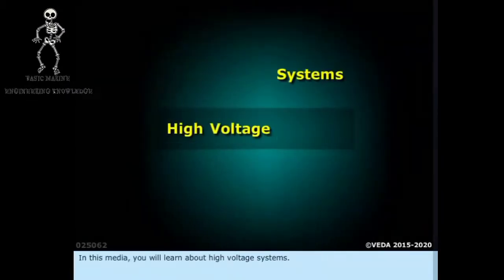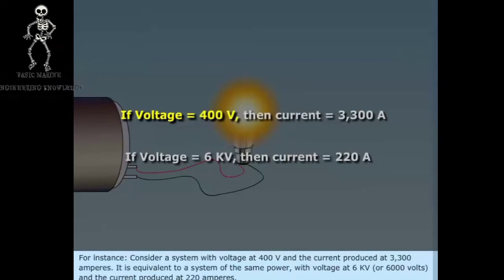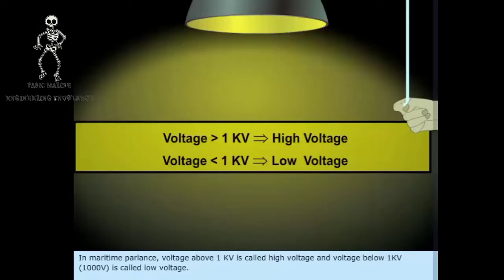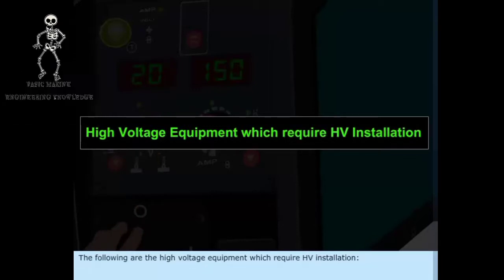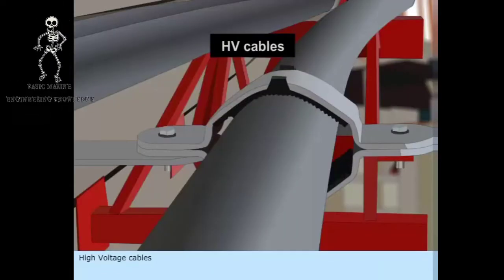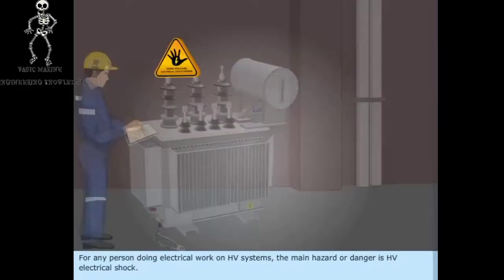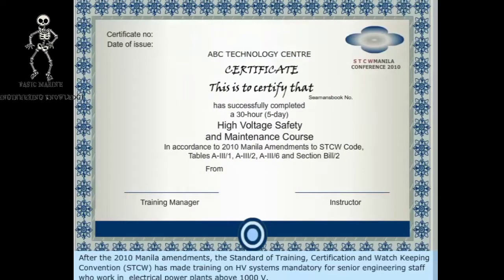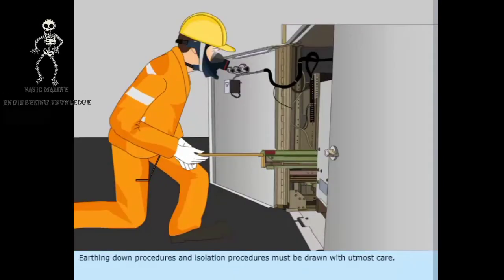HIGH VOLTAGE SYSTEM IN SHIP